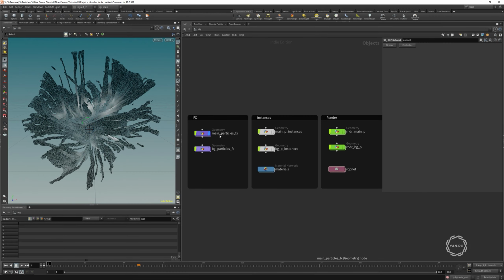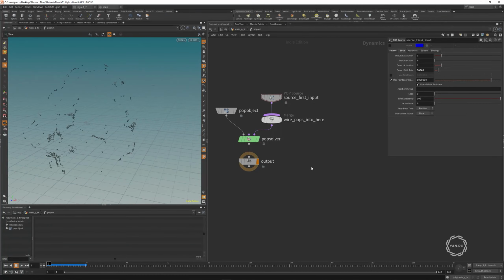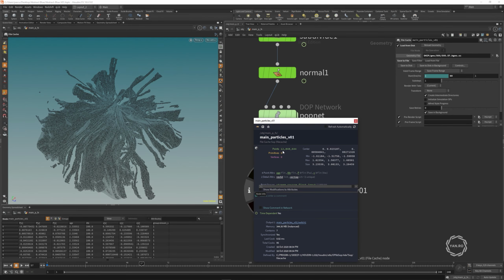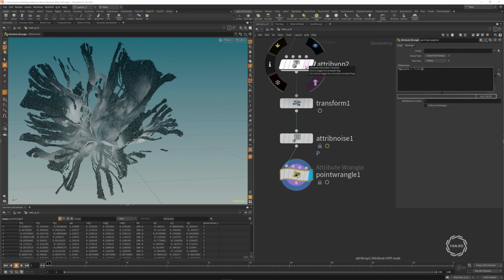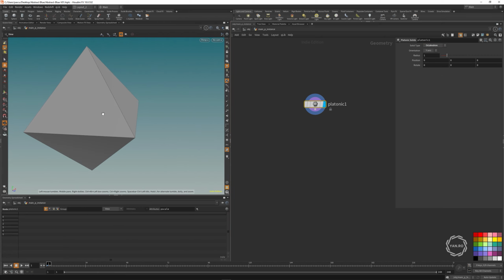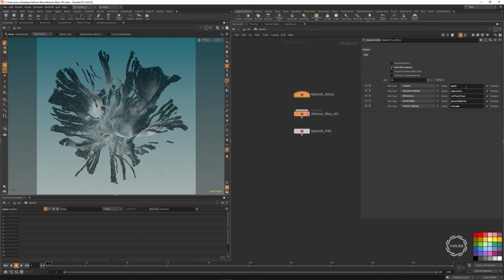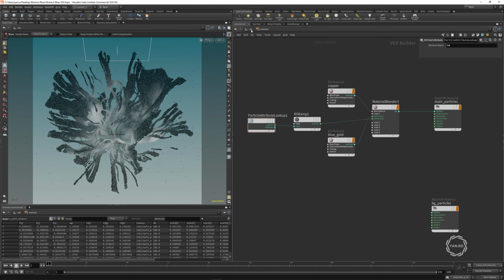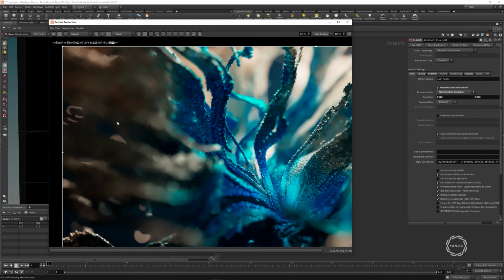Houdini Tutorial - Abstract Particles using Redshift (+hip file)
About the course:
In this free tutorial you will learn all the steps necessary to create the abstract particles render shown in the promo video from start to finish using Houdini and Redshift.
This video is intended mostly for beginners and for anyone that may want to learn the basics of particle simulations, redshift instances and proxies, lighting and rendering tips.

We will cover topics such as:
Creating a random emitter for our particles, simple pop net simulation with several forces applied, caching and post processing the simulation, adding extra post-sim attribute that drive shaders in Redshift, working with camera, focus rig, volumetric lighting and Redshift + Altus denoiser render settings.